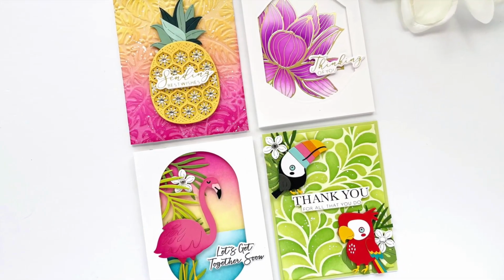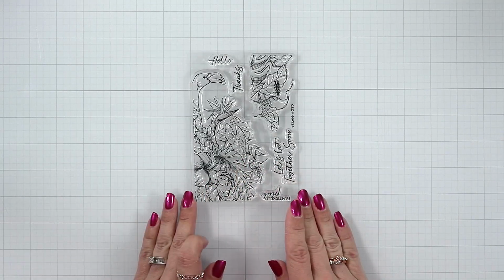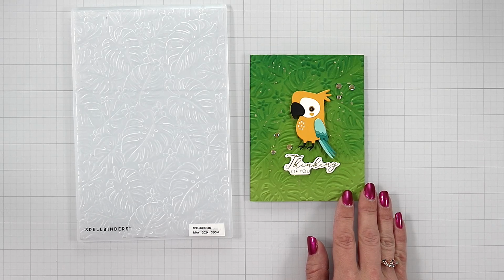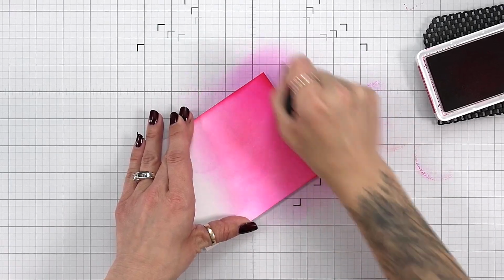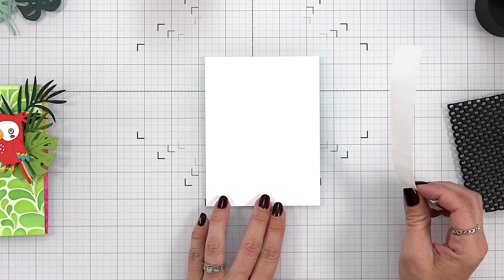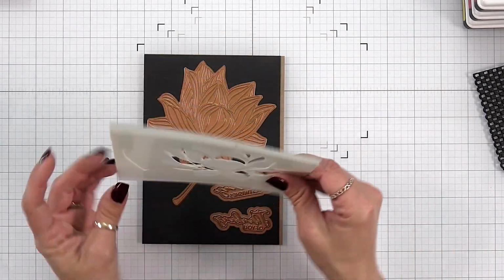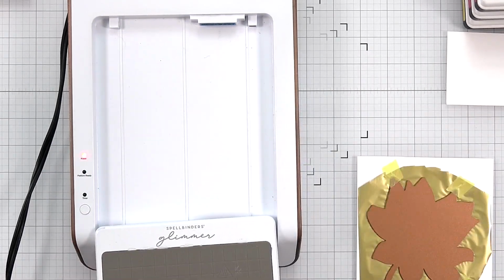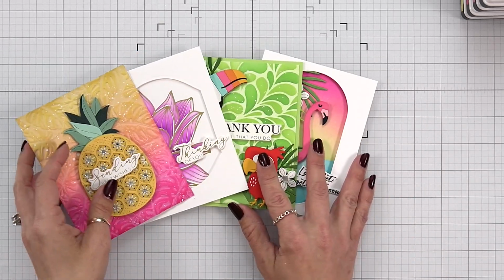TROPICAL BACKGROUNDS: Spellbinders May 2024 Clubs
Create vibrant tropical backgrounds using the @spellbinders May 2024 Club Kits PLUS check out the announcement in the beginning of the video!

AMAZON STORE